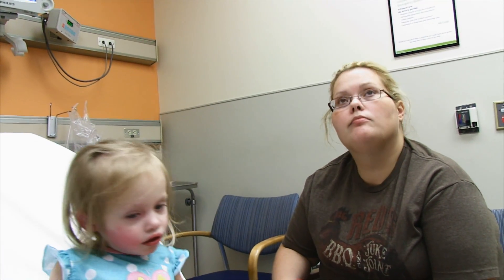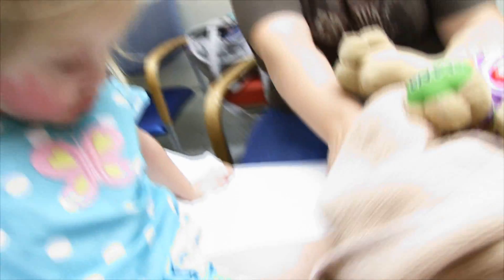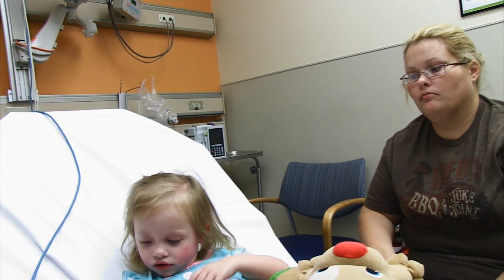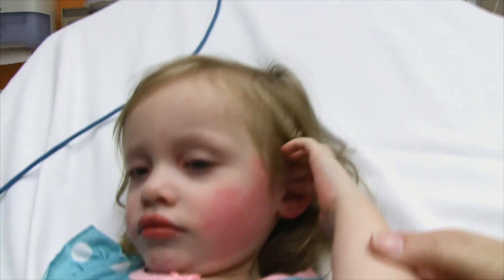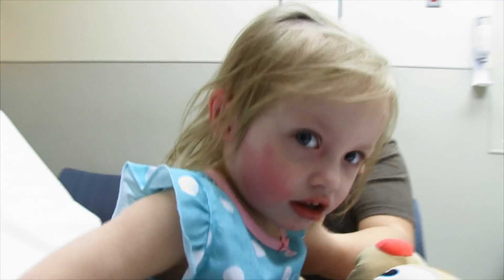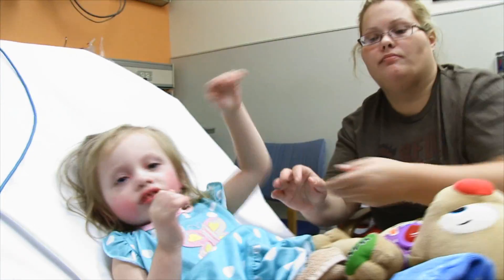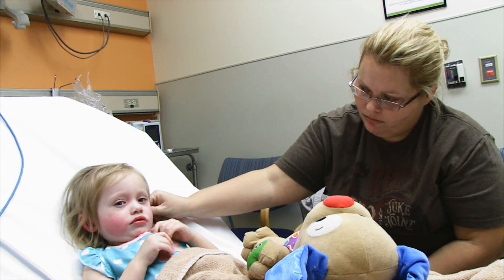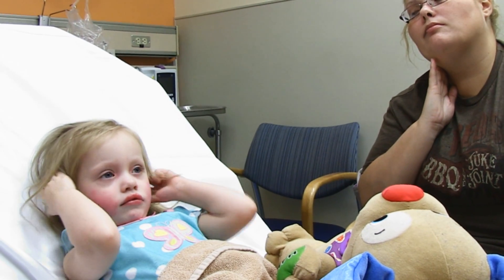Pediatric Anaphylaxis from Cashews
A young girl not previously known to be allergic to cashews had anaphylaxis following ingestion of this food. This video tells the story of her visit to the Georgia Regents University pediatric emergency department.